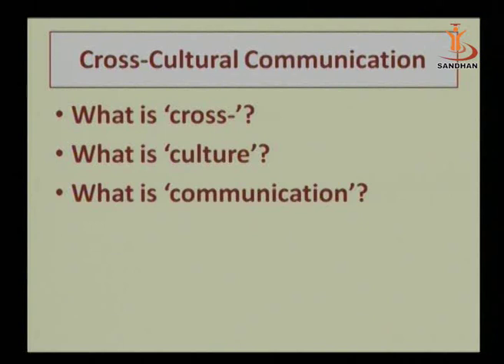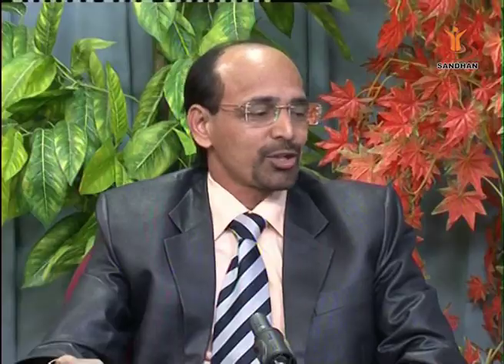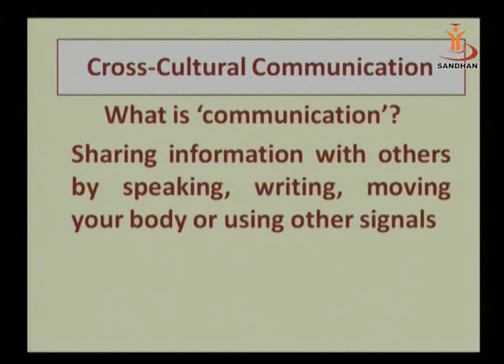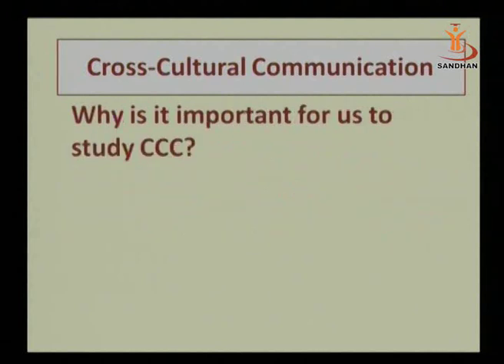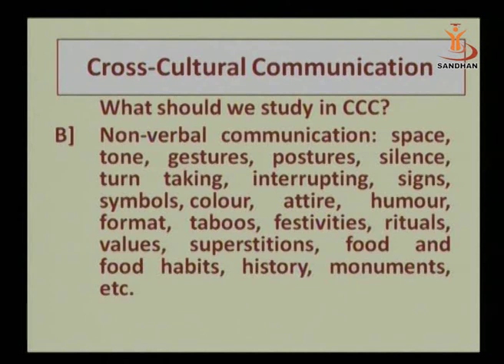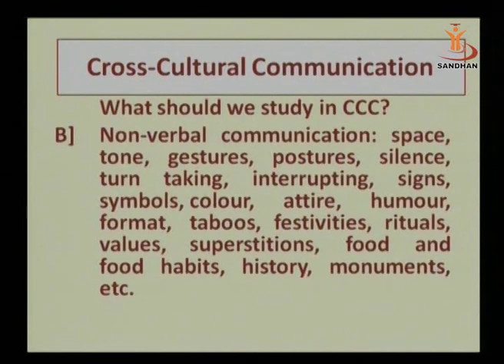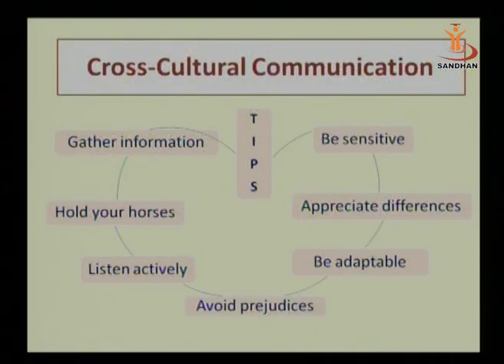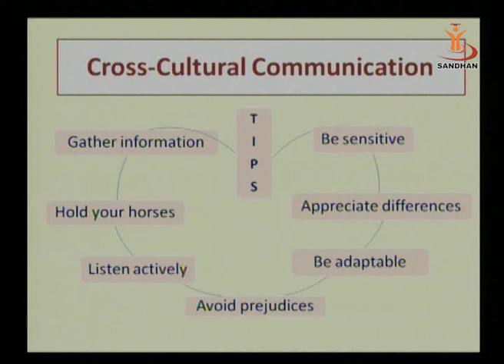Cross- Cultural Communication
Subject: Commercial Communication

Gujarat